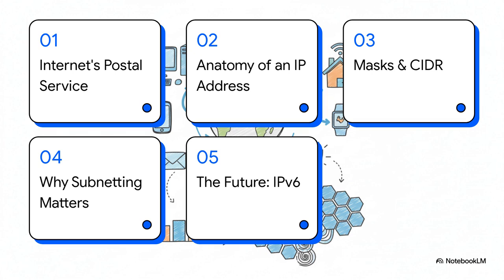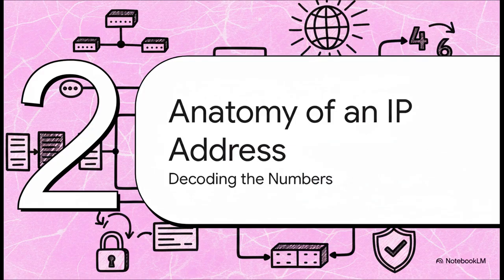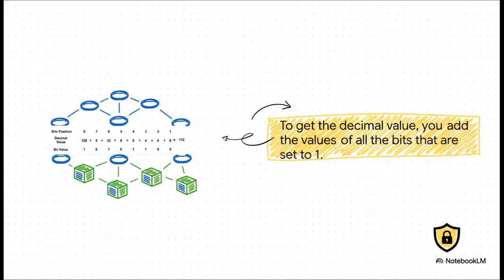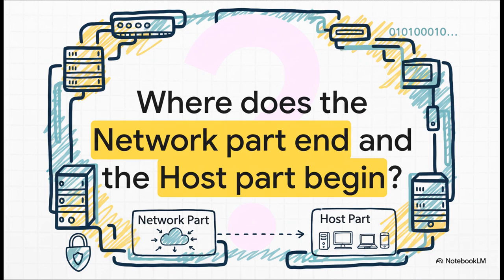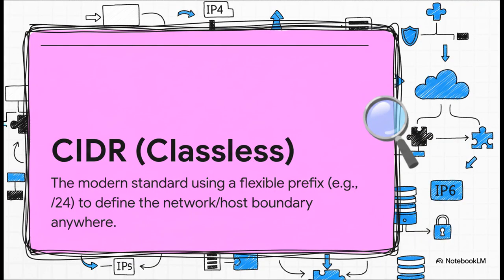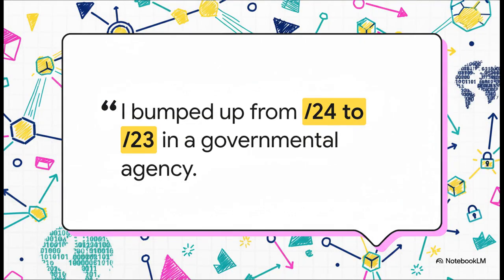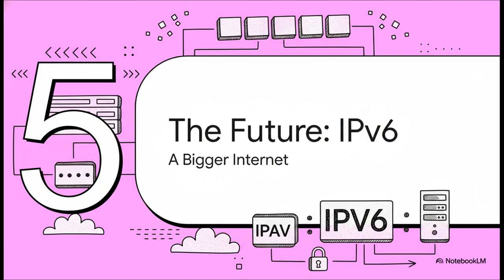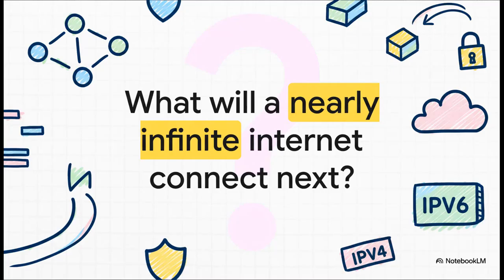Decoding Internet Addresses | IPv4, Subnet Mask & CIDR Explained Simply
How do devices know where to send data across the internet? 🌐
In this episode of Cyber Simplified, we break down the fundamentals of IP addressing, Subnet Masks, and CIDR notation — the core building blocks of how networks communicate.

📘 You’ll learn:

The difference between IPv4 and IPv6

How subnets divide networks

Why CIDR is key to efficient routing

🎯 Perfect for cybersecurity and networking learners who want a simple yet deep explanation of how the Internet really works.